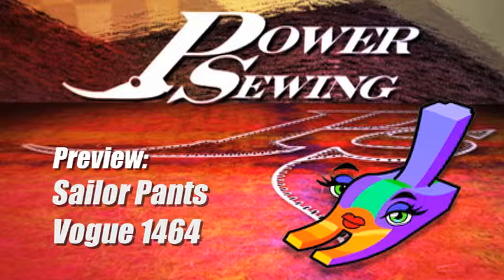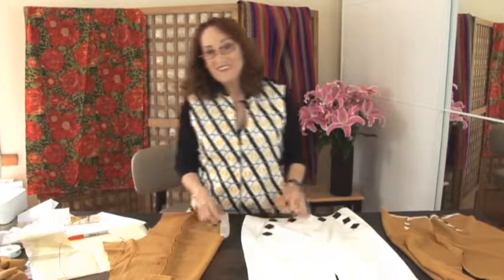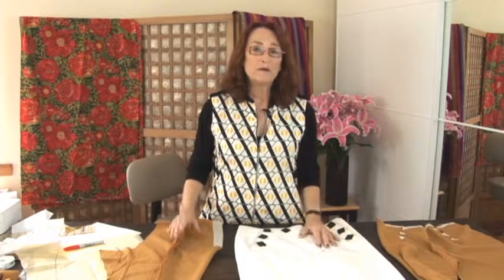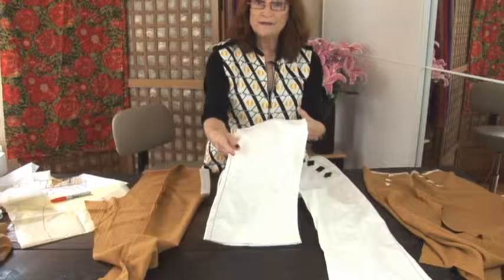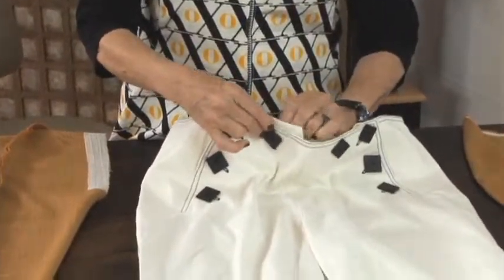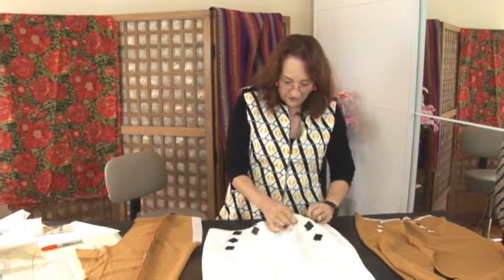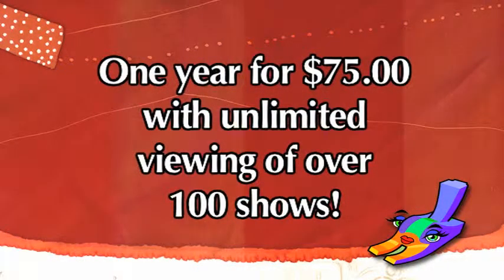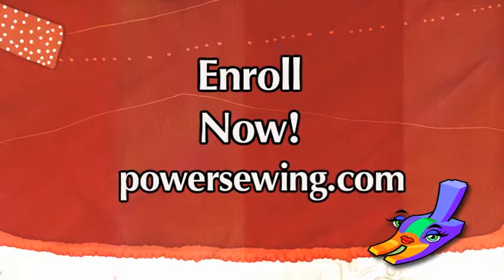Power Sewing WebTV Promo Episode 188: Sailor Pant Construction (Vogue 1464)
I have wanted a well fitting sailor pant for years. I tried other sailor pant patterns and the legs were huge so I decided to make my own pattern for Vogue Patterns. This pattern is so flattering with or without the sailor front detail. Make it in a stretch woven and you will get the close fit you want. Watch our show and you will learn the easy fast way to do the sailor detailing in pattern Vogue 1464.